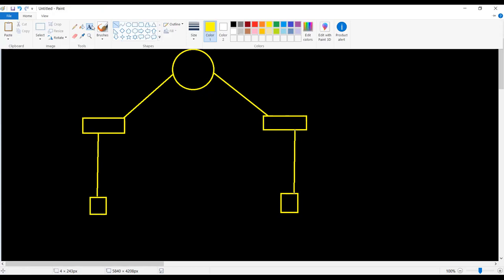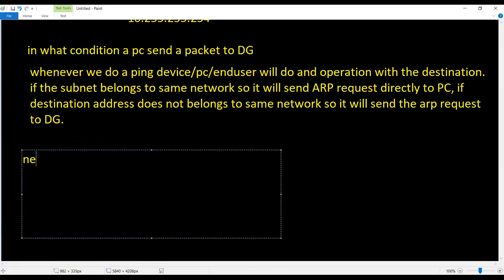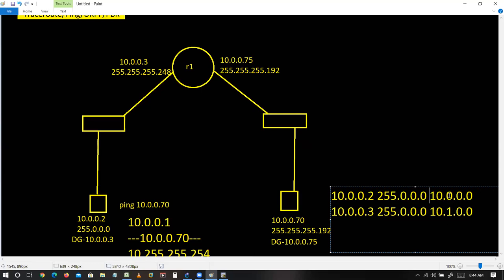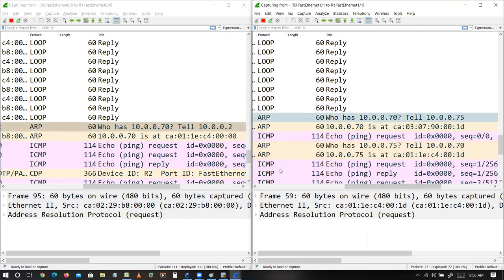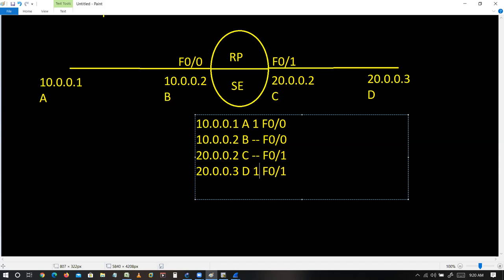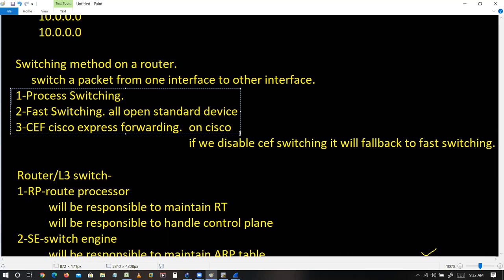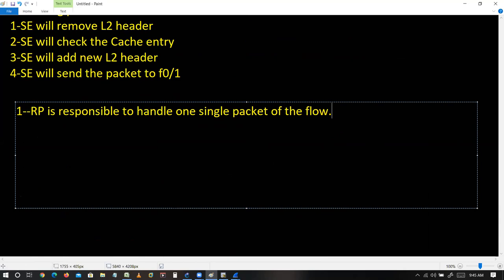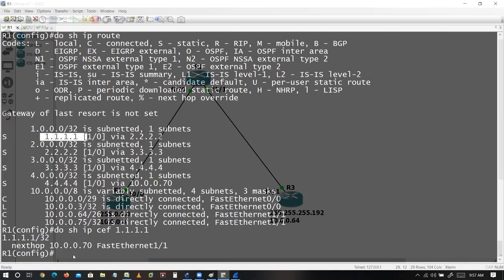Core Networking Classes | Basic Routing | Packet Flow | Switching Method | CCIE#57387 | CNC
Welcome to CNC Core Networking Classes youtube channel

Basic Routing / Switching Method
Routing plays a main role to send data end to end, without Routing data delivery will be limited to the network, so here is the concept of how devices deliver datagram end to end with Packet Flow.

So In this video, you will get to learn Basic routing decision, how the devices send a packet to each other, how the packet flow works, and the switching mechanism (Process Switching, Fast Switching & CEF (Cisco Express Forwarding)  ARP table, Mac Address Table, how the RP Route Processor Works, What is the SE switch Engine, ARP Request & ARP Reply, G-ARP )